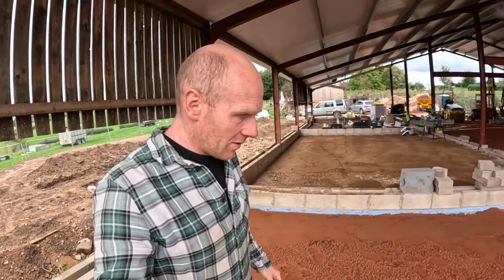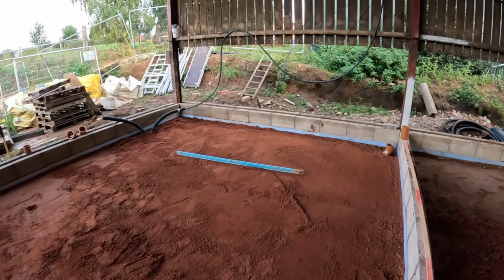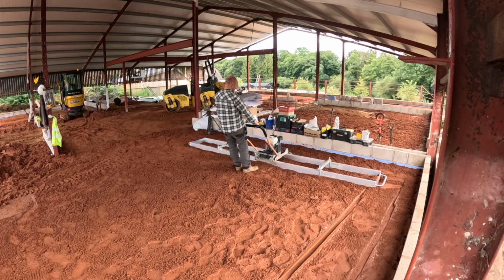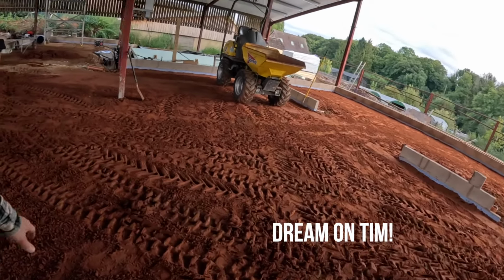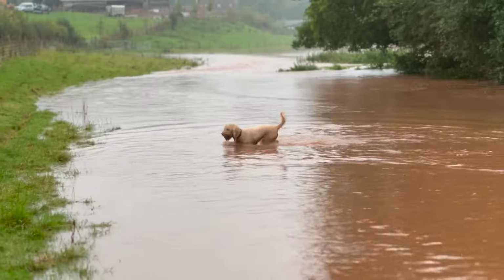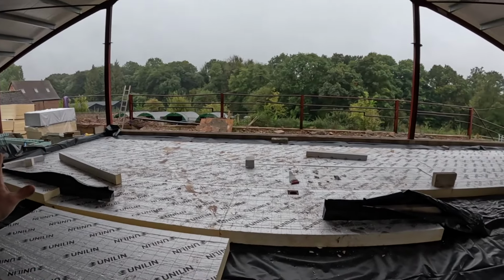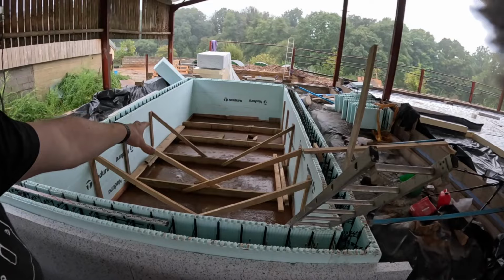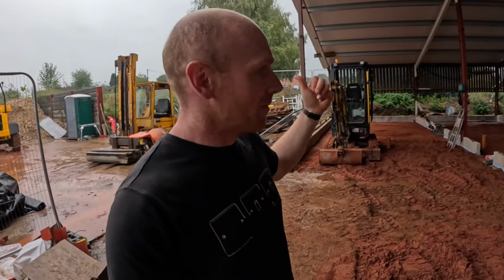INSULATION FOR A CONCRETE SLAB - Sand Blinding, DPM and PIR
Big Barn Build 036 - Insulation for the ground bearing slab.